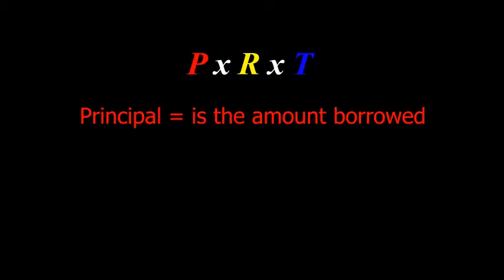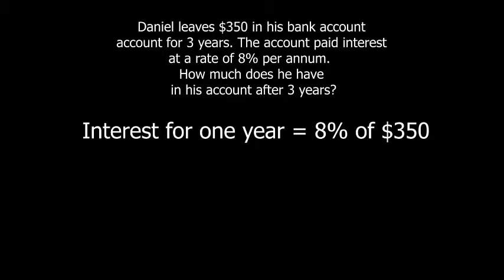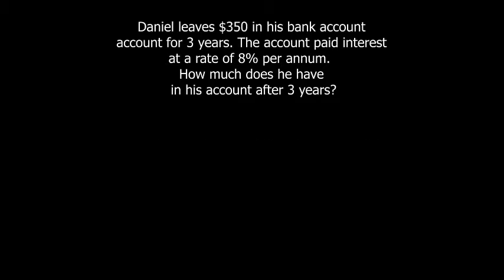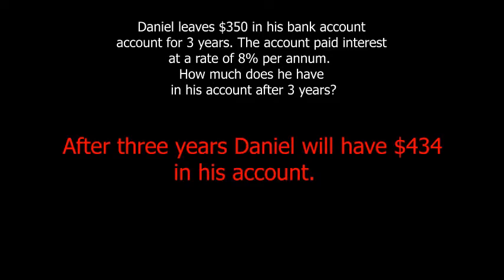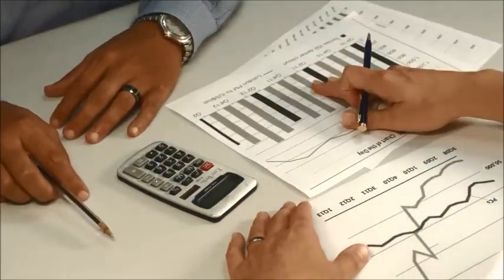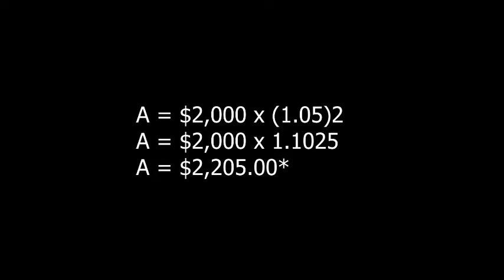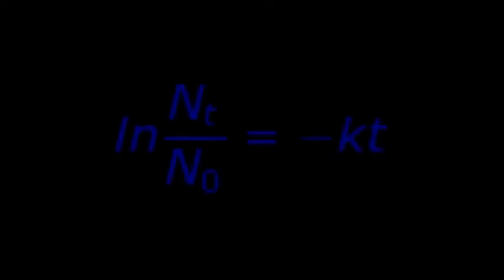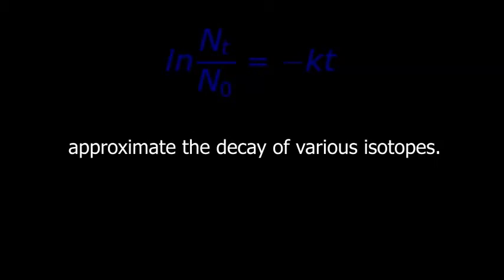Exponential Growth and Decay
Be intrigued by the fascinating reality of Mathematics in our everyday lives.